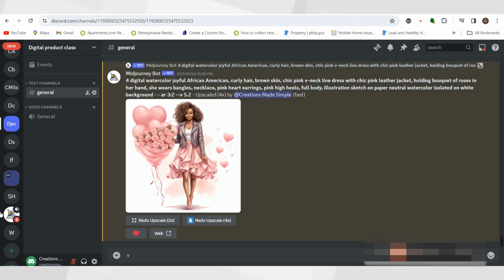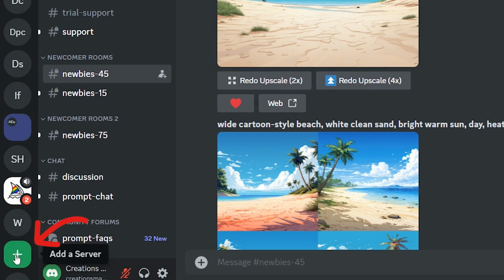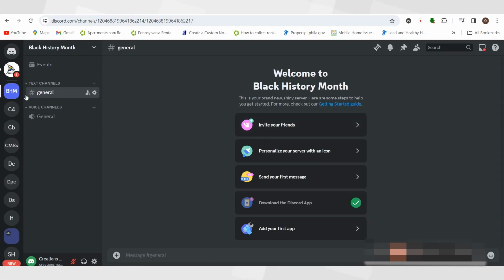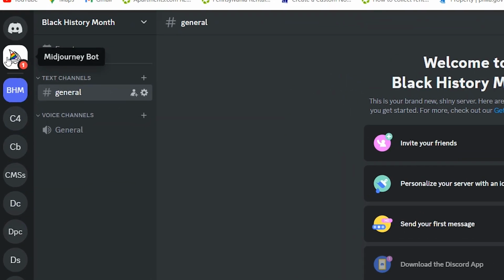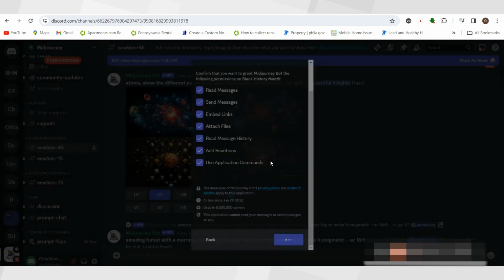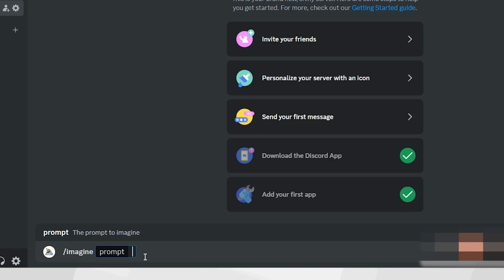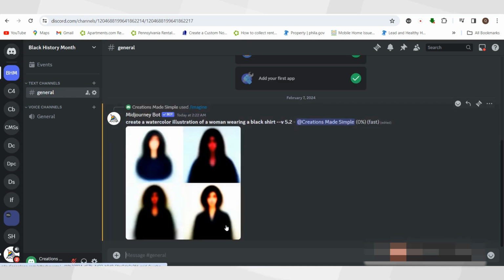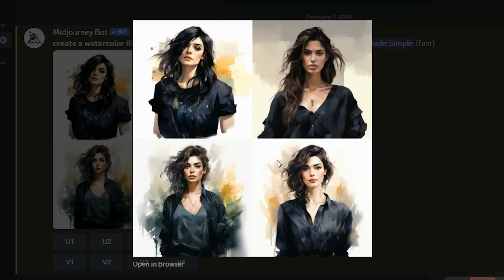Digital Art to Sell and How to make a Clip Art!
🚀 Unlock the Power of Private Servers in Midjourney! 🌐 In this step-by-step tutorial, discover the SECRET hack to set up your very own server and keep your designs hidden from the public eye. 👀